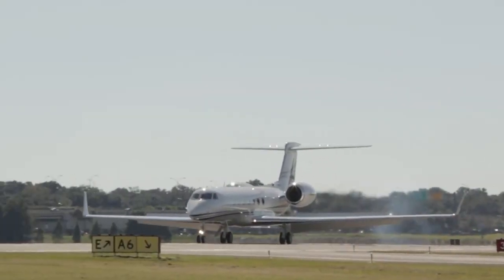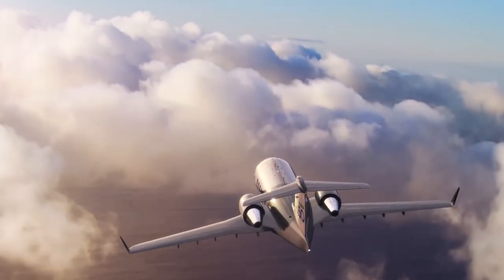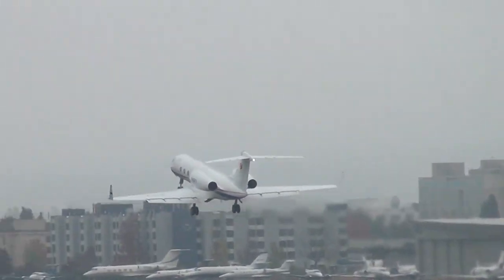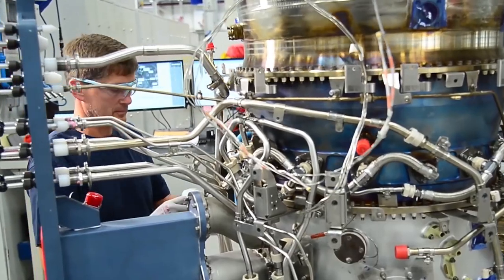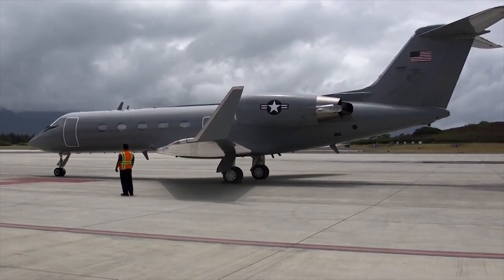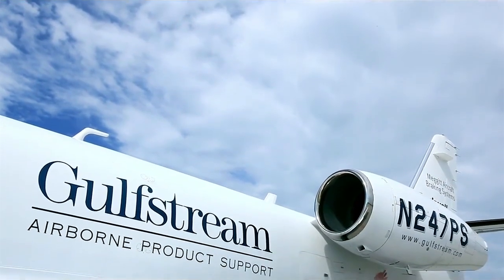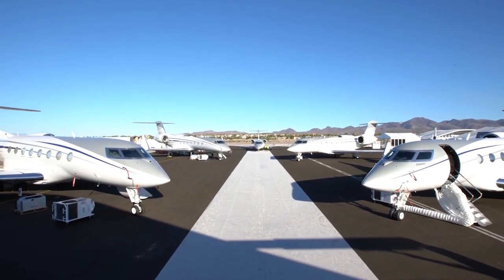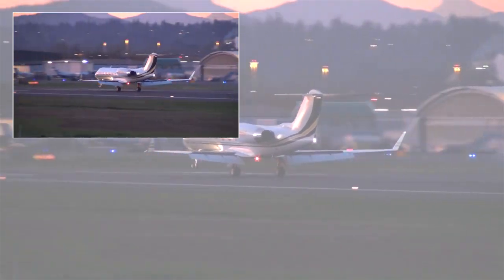Gulfstream IV - the jet limousine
Gulfstream IV is a family of business jets developed by the Gulfstream Aerospace in the 1980s. The family is presented by the Gulfstream IV basic models and their subsequent generations Gulfstream IV SP, G300 and G400, as well as the G350 and G450. During the period from 1985 to 2018 more than 900 aircraft of the family were delivered, most of which continue to fly.